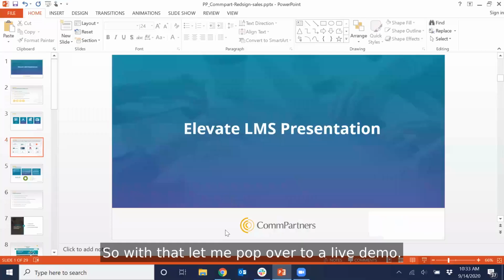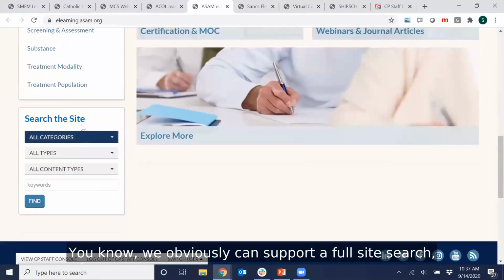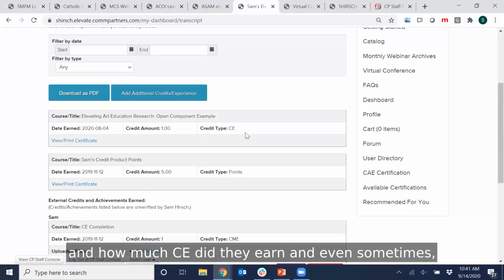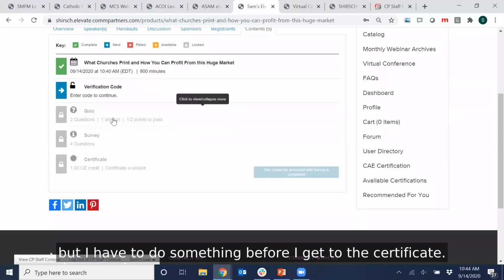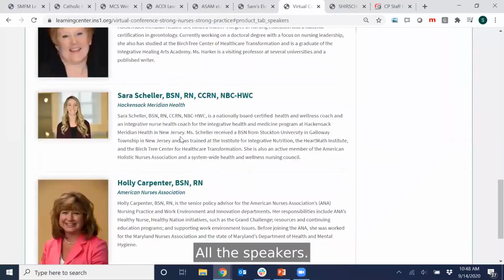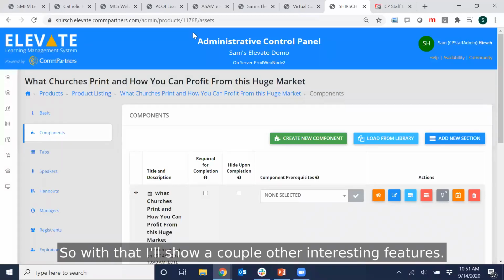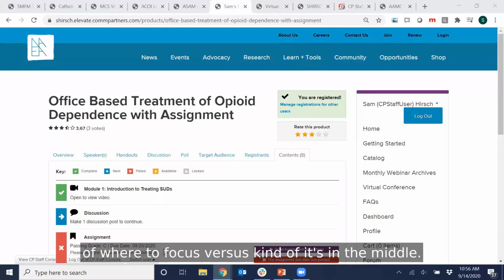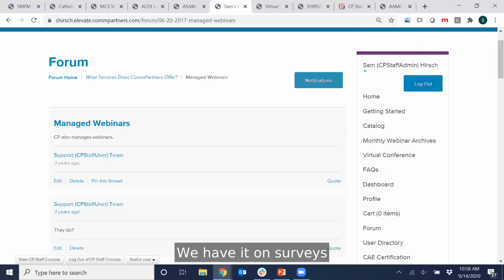CommPartners Demo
Demo presented during ASAE's Learning Management System (LMS) Demo Day.